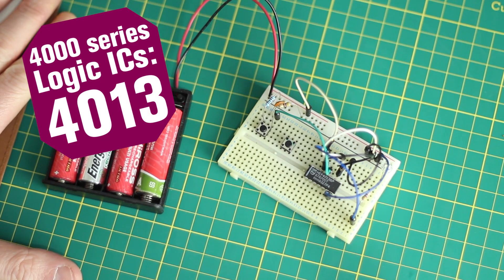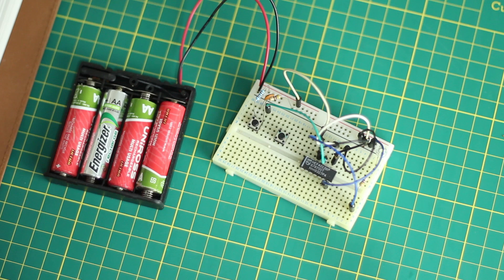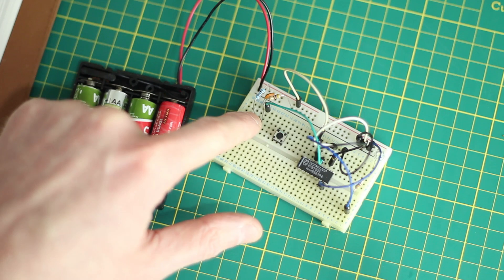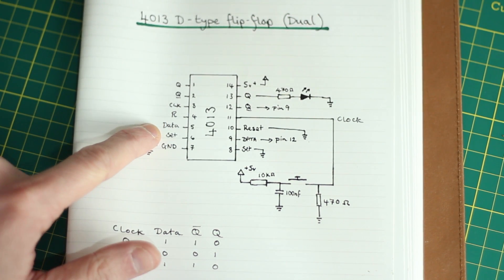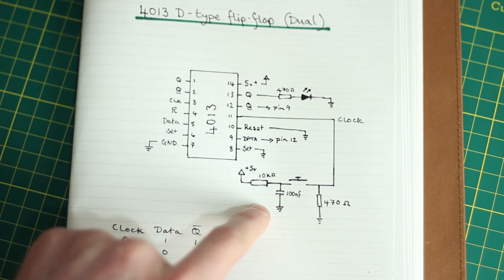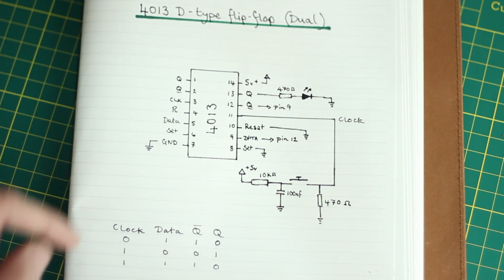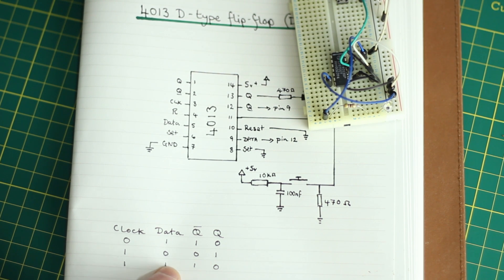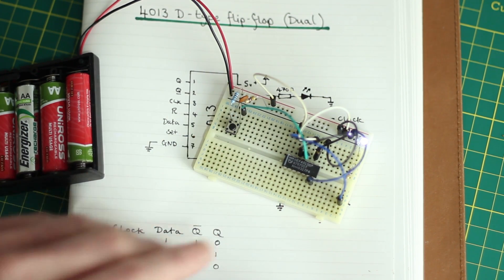4000 Series Logic ICs : The 4013 Dual D-type Flip-Flop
Playing around with 4000 series logic ICs, this is the 4013 a Dual D-type Flip-Flop.